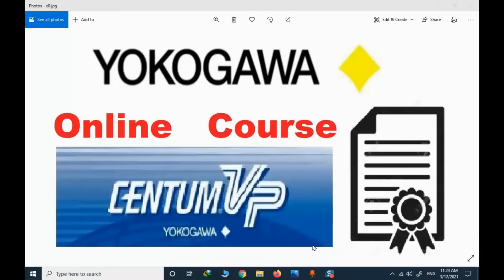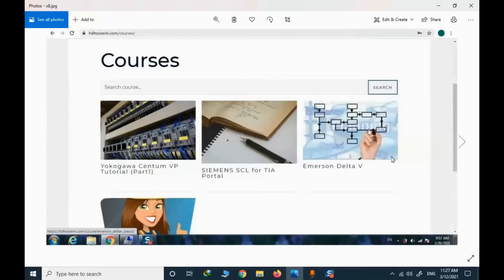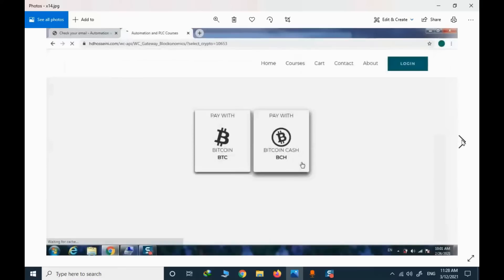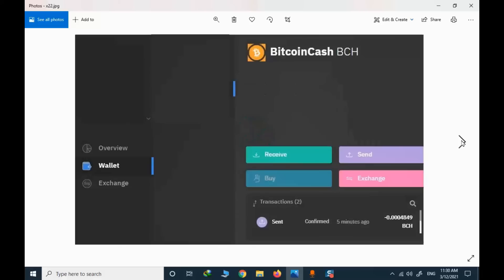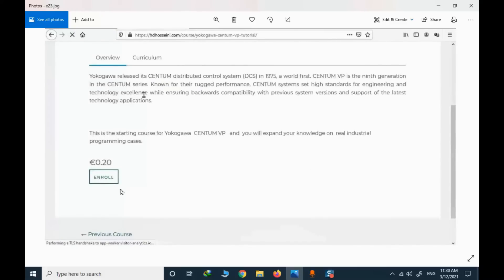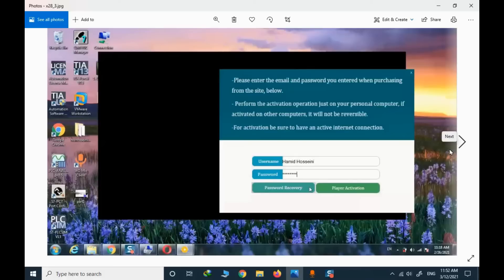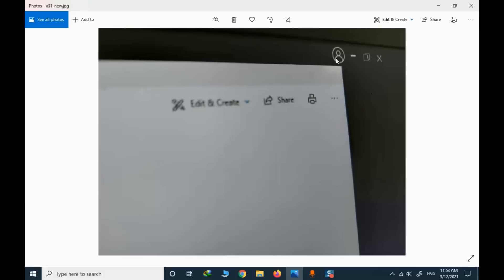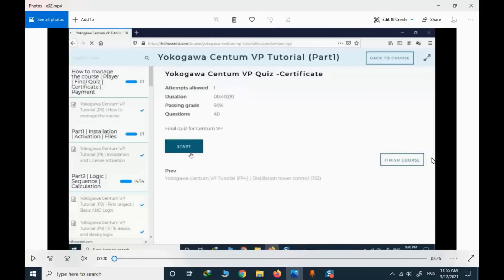Centum VP Tutorial | Step Sequence ST16 Tank control with simulation